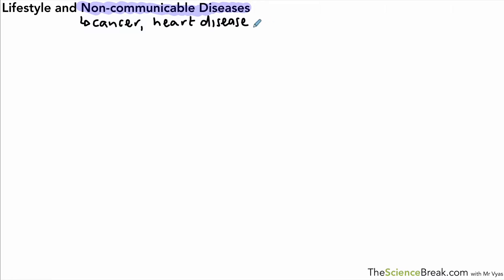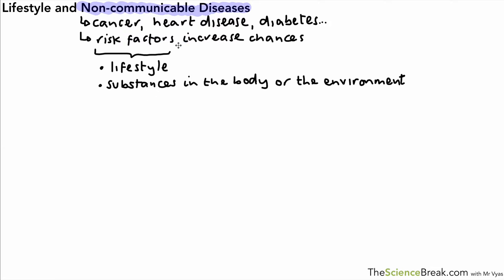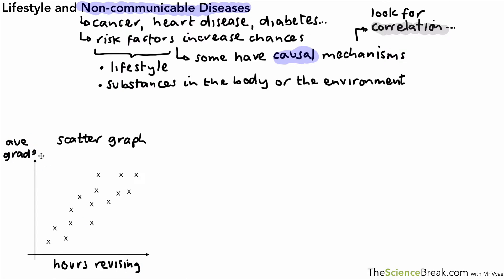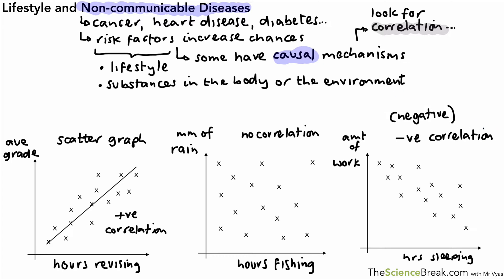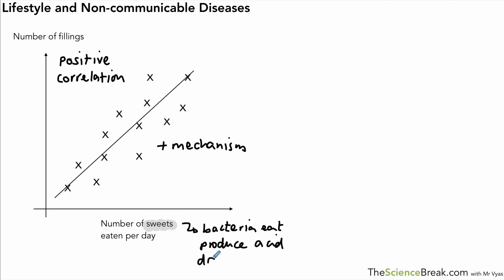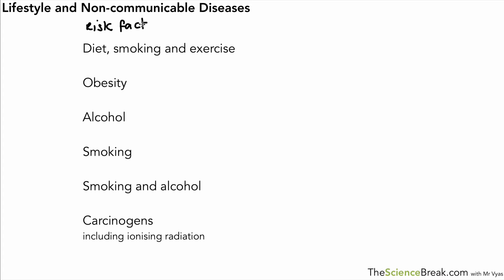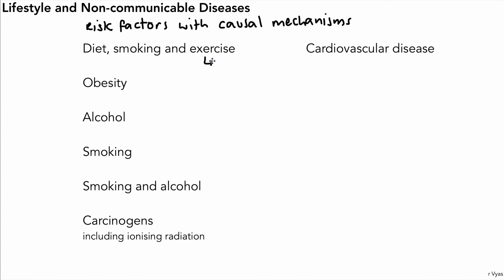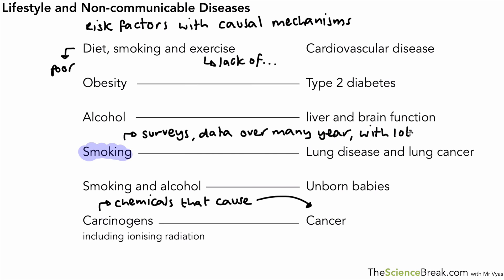AQA GCSE Biology: Lifestyle and Non-Communicable Diseases | GCSE 9-1 Revision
- Understand how lifestyle choices affect non-communicable diseases for AQA GCSE Biology. Learn about risk factors like smoking, diet, and exercise.

📌 Key topics covered:

- How smoking, alcohol, and diet affect health
- Links between lifestyle and heart disease, diabetes, and cancer
Preventative measures to reduce risks